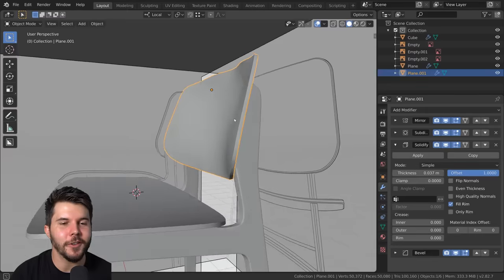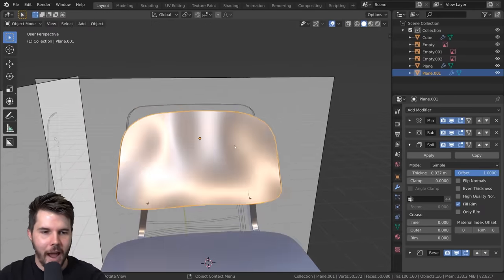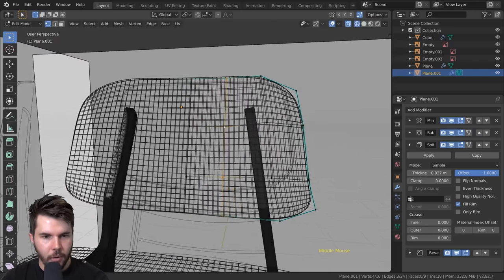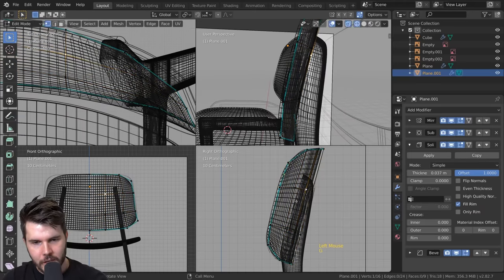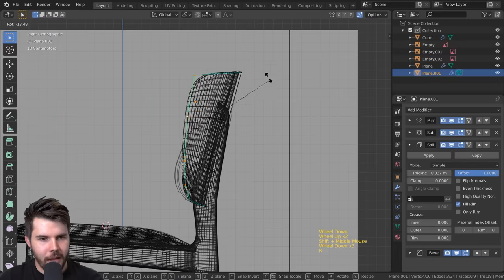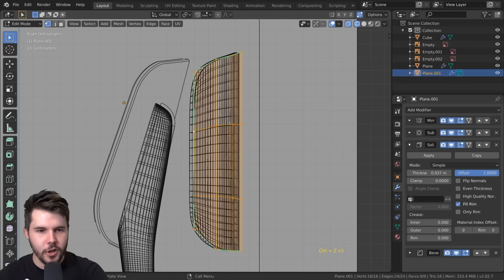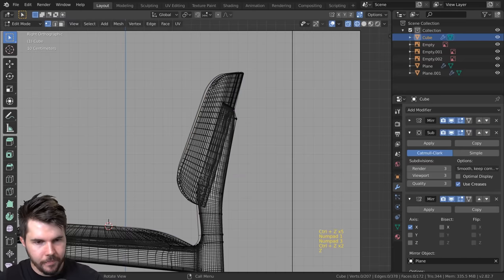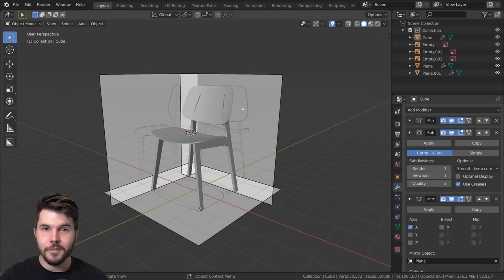Blender Beginner Modeling Chair Tutorial - Part 5: Curved Surfaces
Blender chair tutorial continues! This part is a slight detour, instead of step by step, I'll be showing you how to solve for common problems when modelling curved surfaces. It's niche, but hey, you're here for the long haul now.